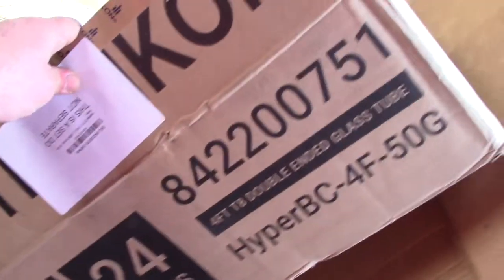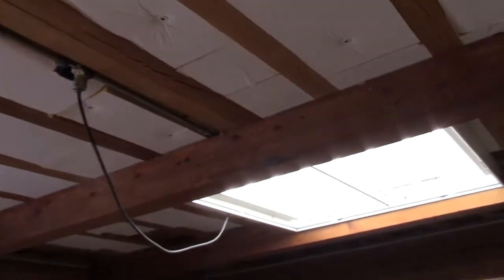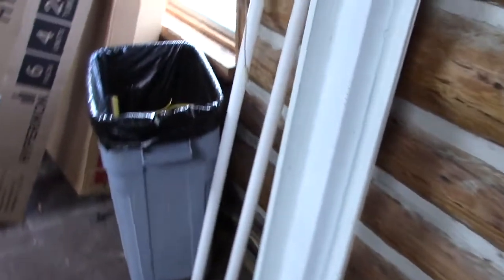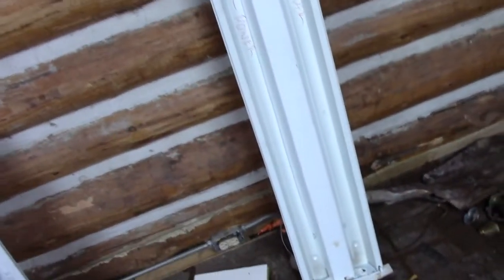River House 25 Let There Be Light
My parents drove down for a visit and we swapped out the florescent lights for LED with a full ballast removal kit.  The light output is amazing from them.  I mean I know we pulled down the small fixtures and put up large but still, even bulb for bulb they were an amazing swap with a huge light output.

Hey I wrote a book, a book about zombies.  What can I say I love me a good zombie apocalypse story.  You can get it on Kindle, check it out?  Thanks!